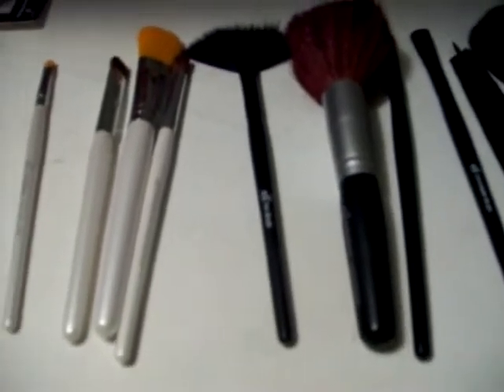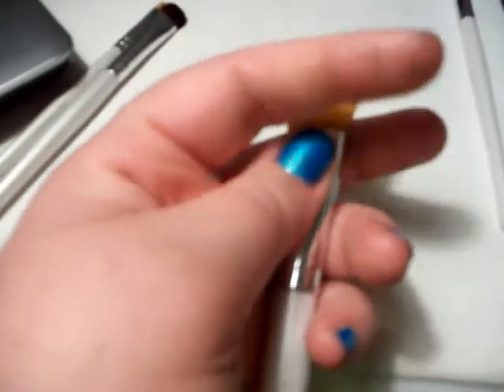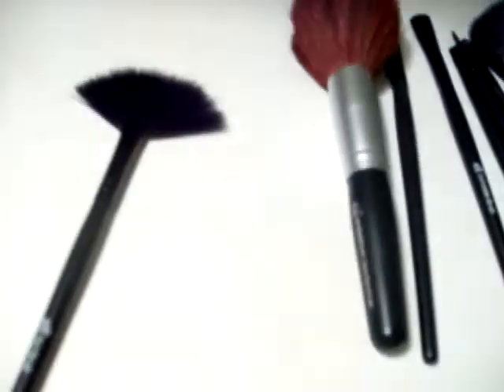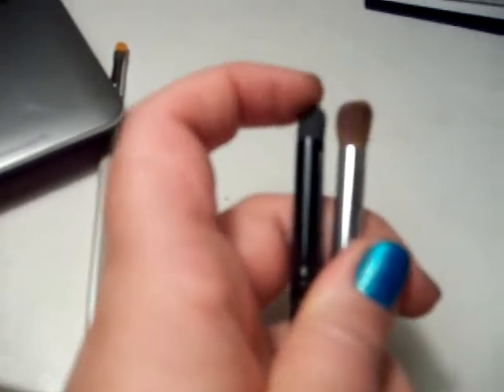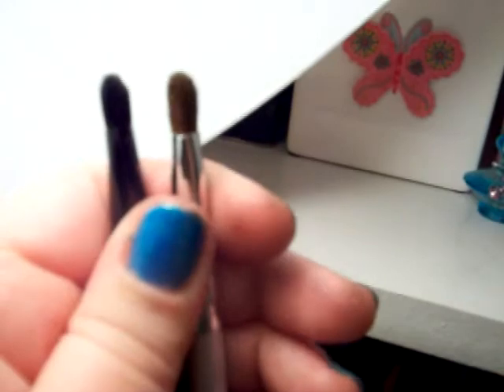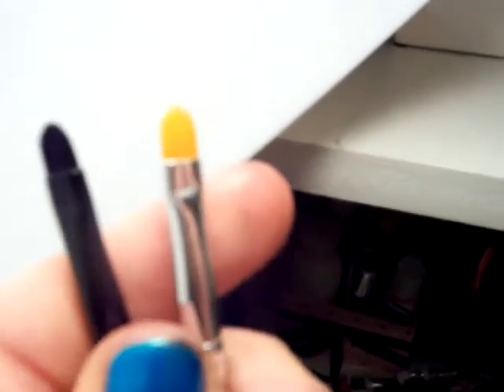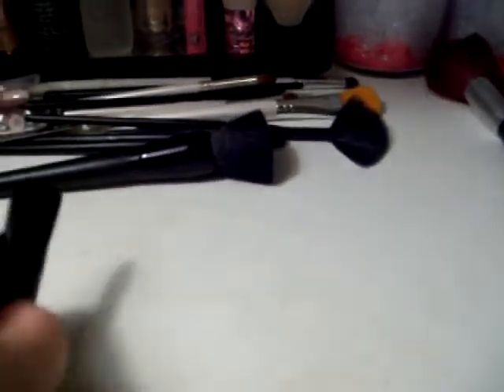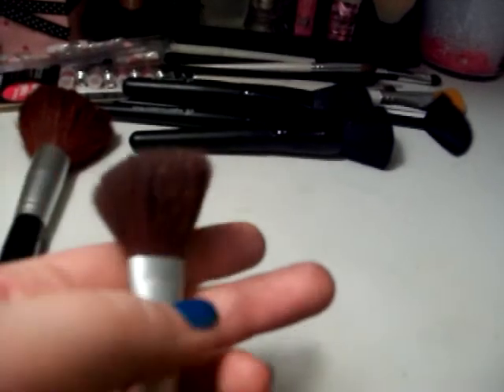REVIEW : & Mini comparison ELF BRUSHES ( Studio line, Regular line, & Mineral line )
Here are some of the ELF brushes I own.

If I were to pick 5 that I couldnt live without, they would be:

REGULAR LINE :

- eyeshadow brush
- blending brush
- foundation brush

STUDIO LINE:

- powder brush

MINERAL LINE :

- all over body kabuki (not shown because I forgot lol)

PRICES:

Regular line: $1.00 each
Studio Line: $3.00 each
Mineral Line: Prices range depending on brush

IN CLOSING:

I love these brushes especially for the INSANE price! How could you NOT own these brushes! 2 THUMBS UP FROM ME!!